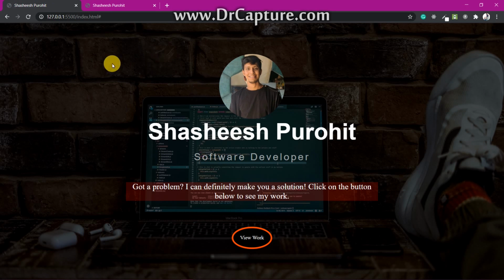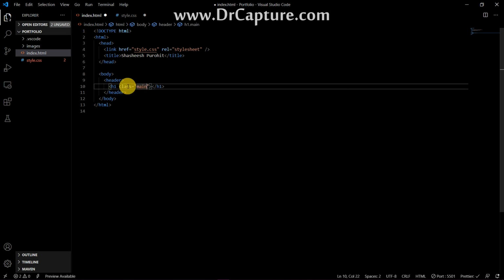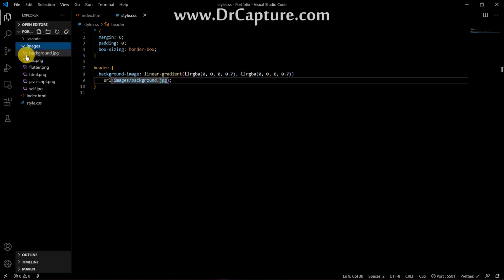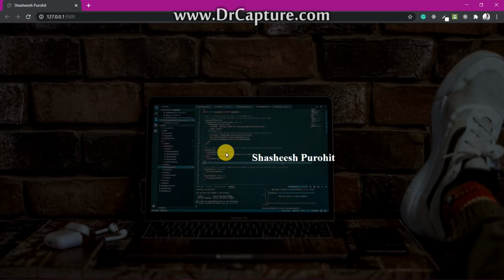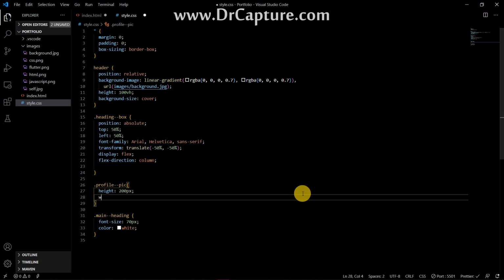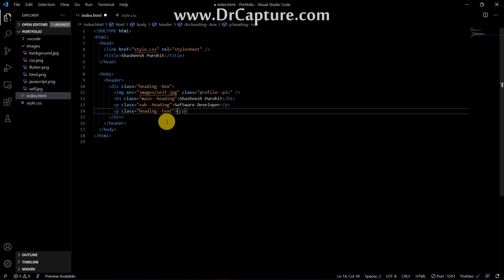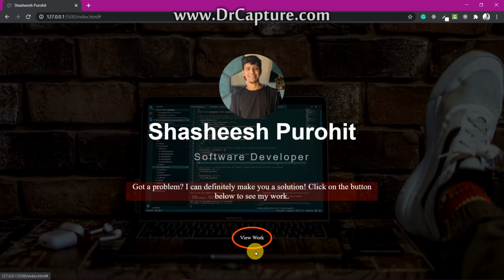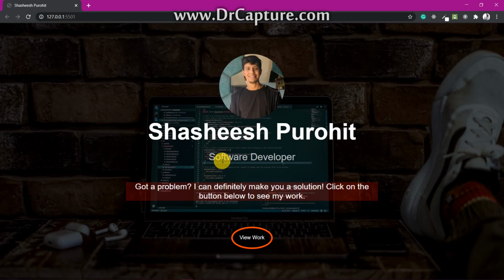Portfolio using HTML and CSS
Hey guys! In this video, I'll be continuing to make the portfolio design and this time use some more advanced concepts of CSS to make it look more attractive to the viewers! Do share your feedback about the video :)
Happy Learning!